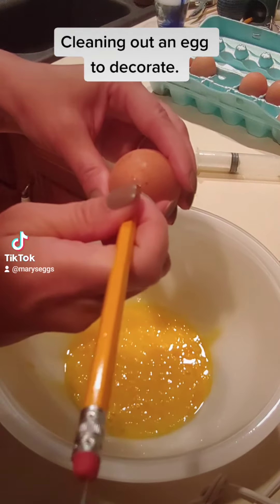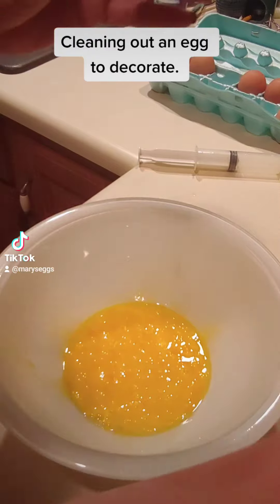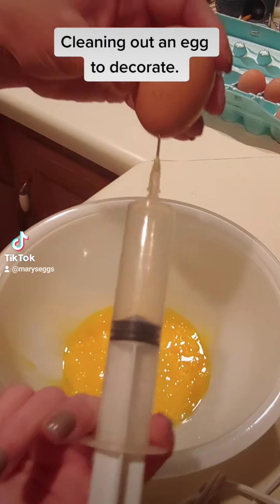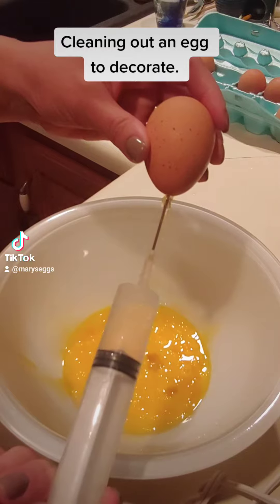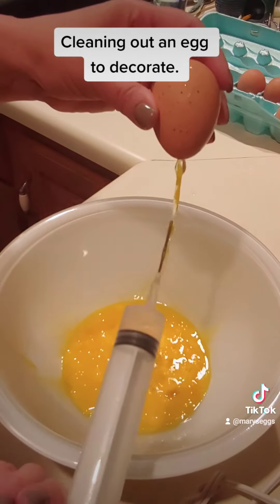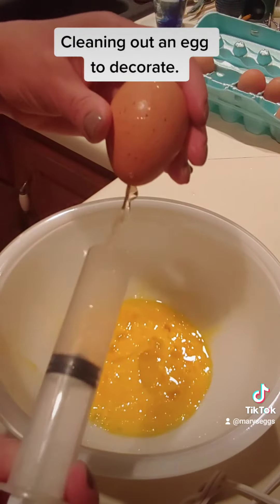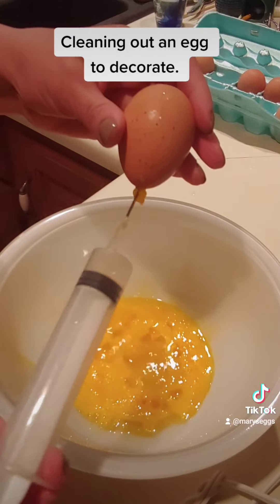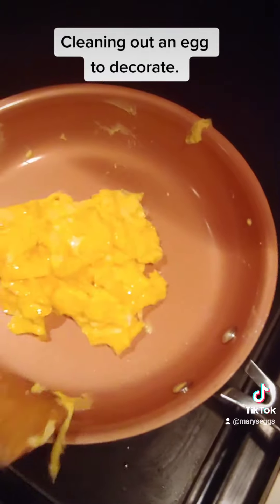Blowing out an egg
The easy way to blow out and rinse an egg.